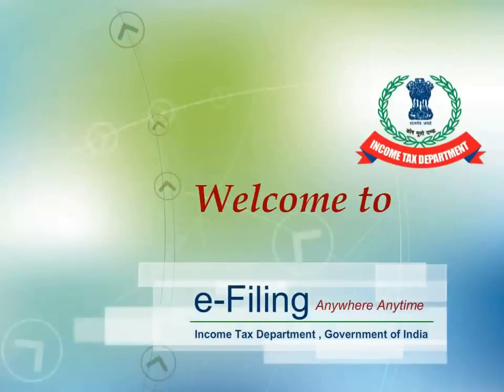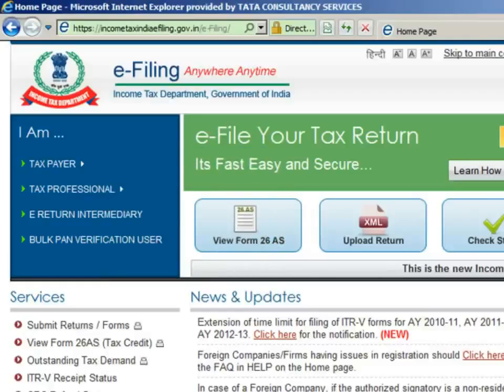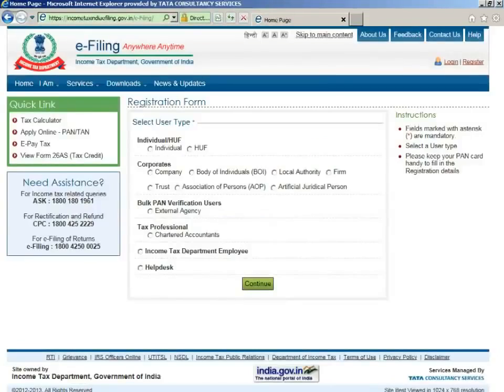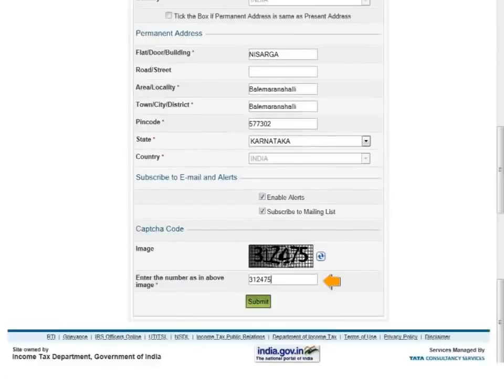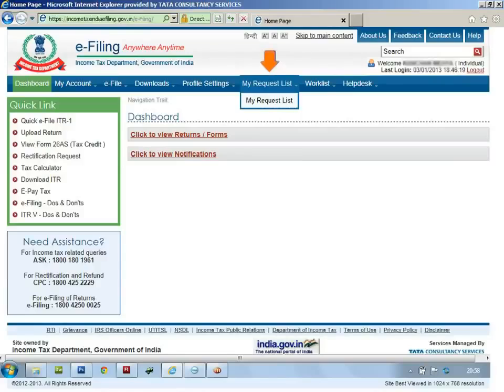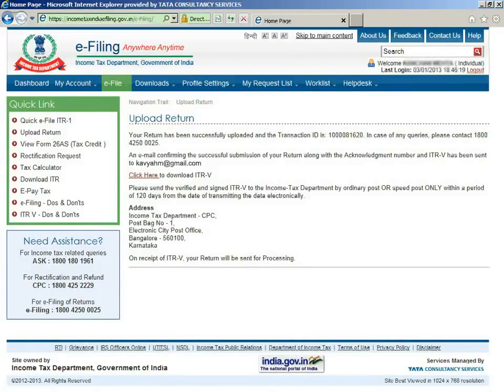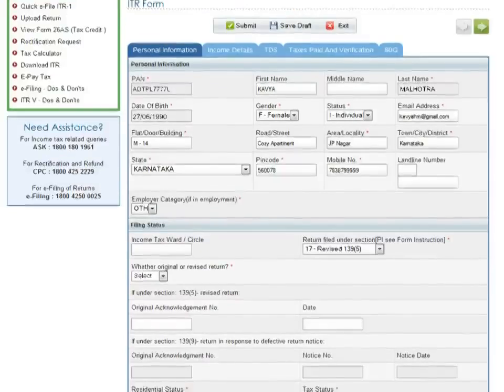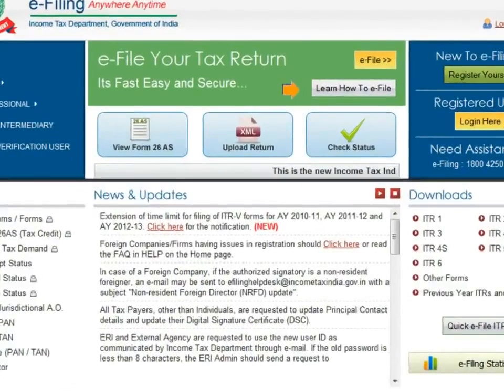Tutorial e Filing Income Tax Return